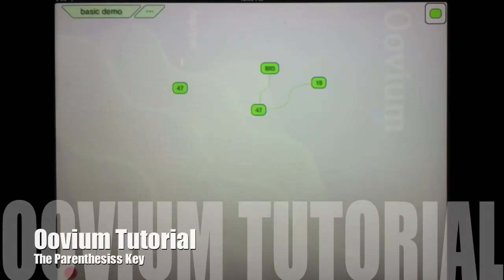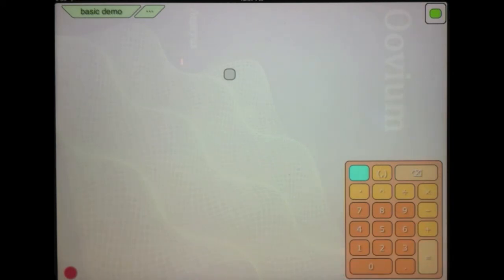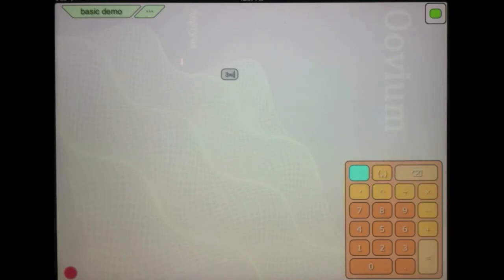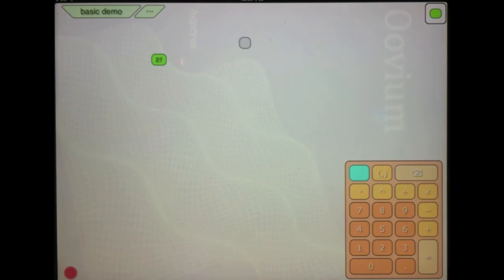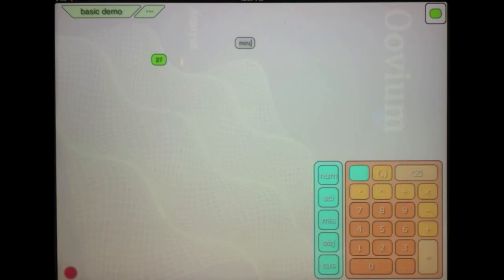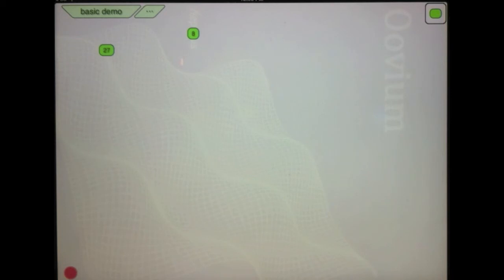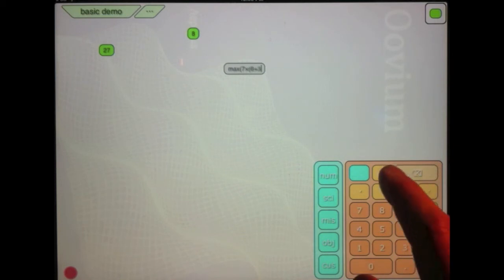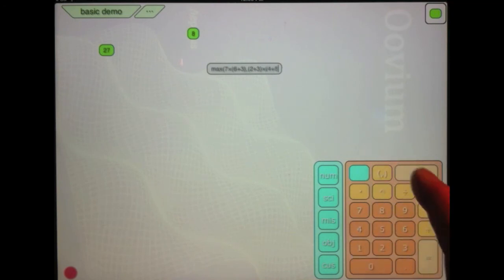Oovium - Parantheses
In this tutorial I explain how to use the Parenthesis key within Oovium.